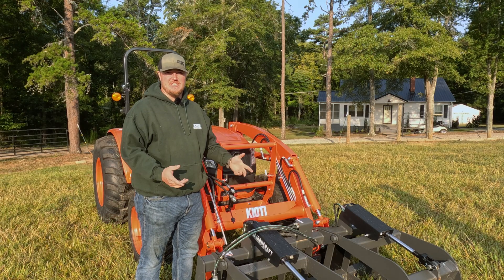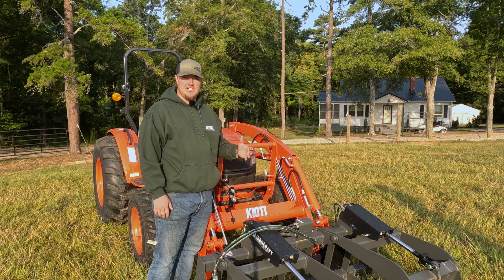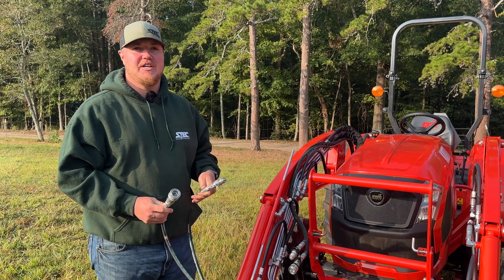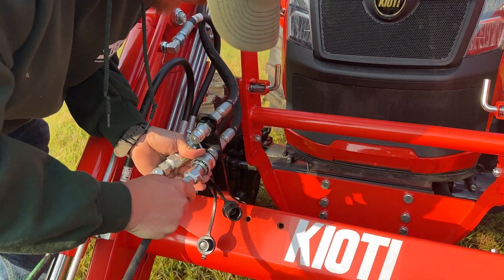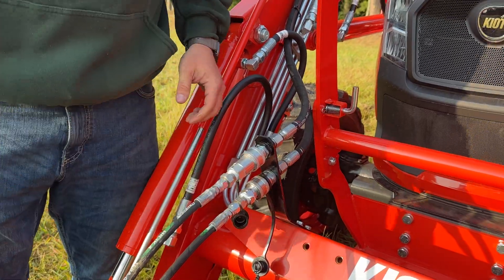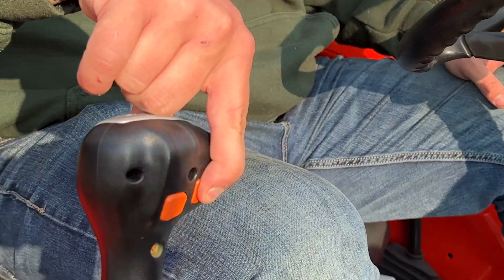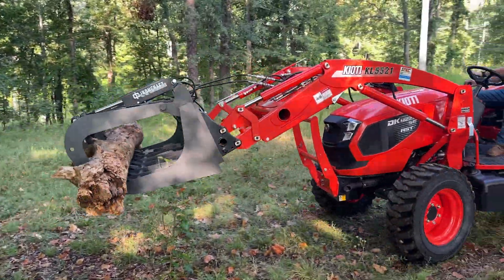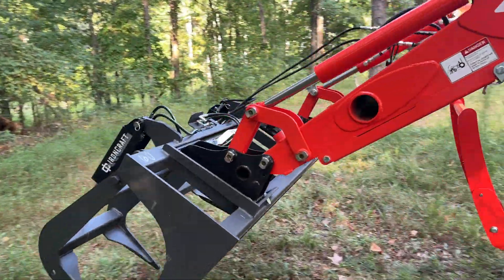What Is a 3rd Function Valve?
At STEC, we specialize in equipment so you don’t have to.

What is the 3rd function valve on your new KIOTI Tractor? What does it do, how do you use it? Tune in as our KIOTI Tractor Specialist Neal Darby answers all of these questions and more.

You can check out our full KIOTI lineup including tractors, skid steers, Zero turns, and K9s
You can also view our inventory of implements and attachments, as well as additional services and resources we provide.